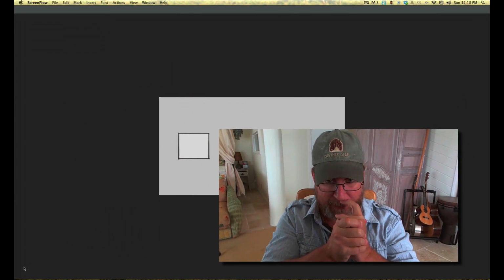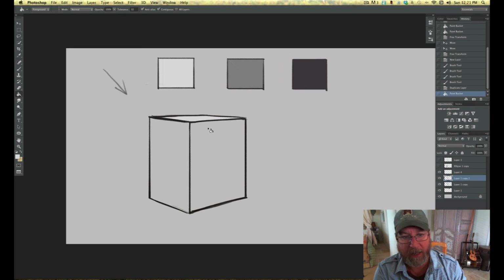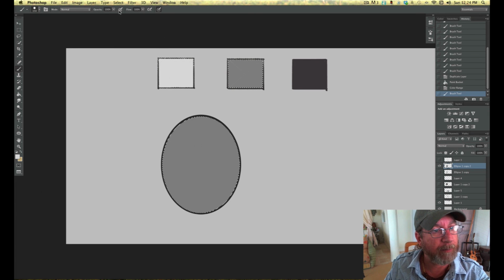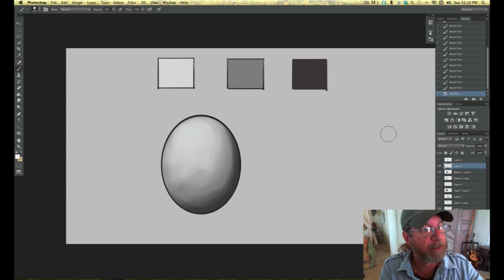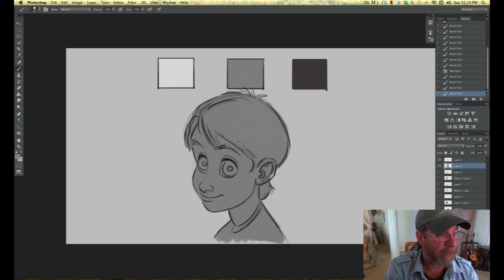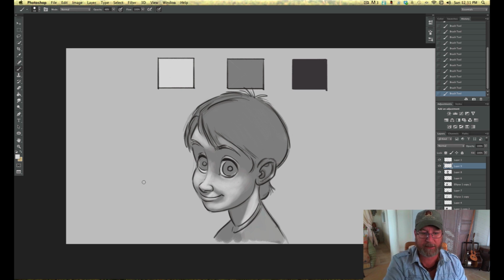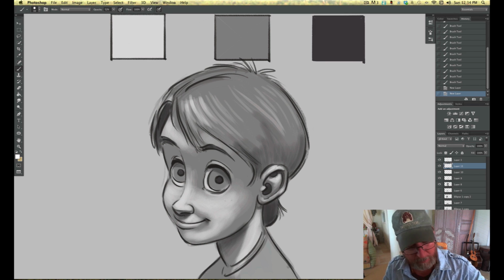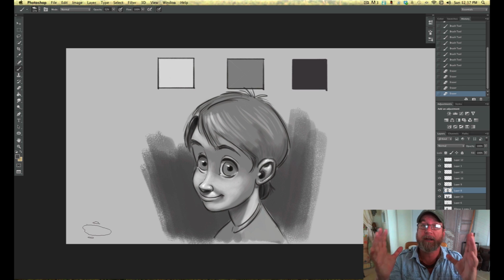Aaron's Art Tips S2 E2 - Using 3 values for lighting your images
In this second episode of season 2 of Aaron's Art Tips, Aaron will explain how he renders his images using three values, (value meaning light and dark). This keeps the value structure of his images simple and pleasing to the eye.